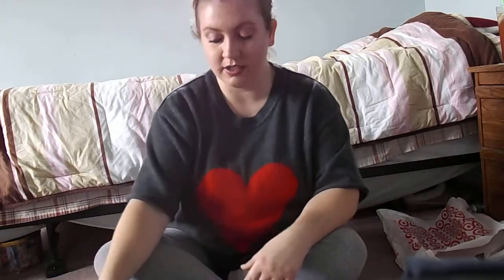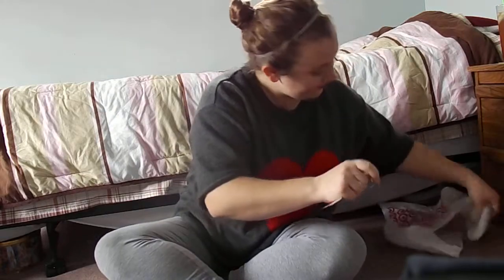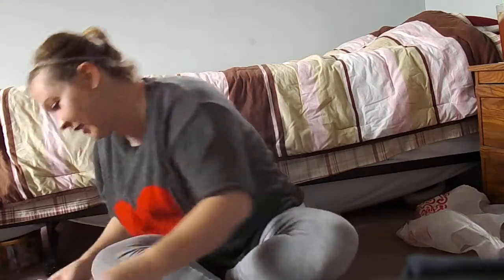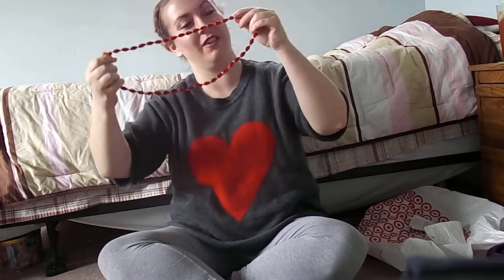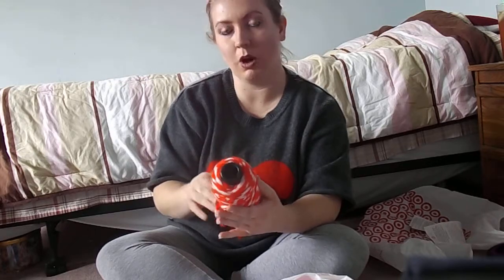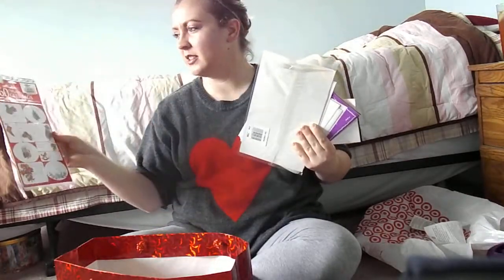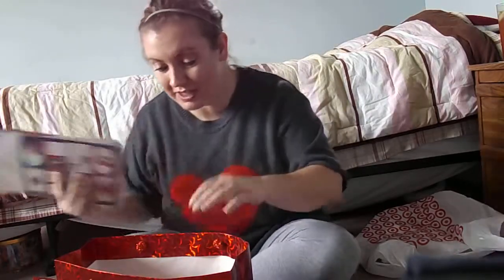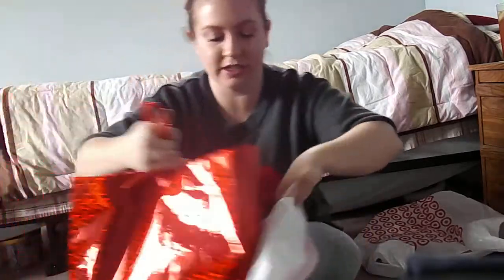Setting up Christmas stocking for my 7 year old!